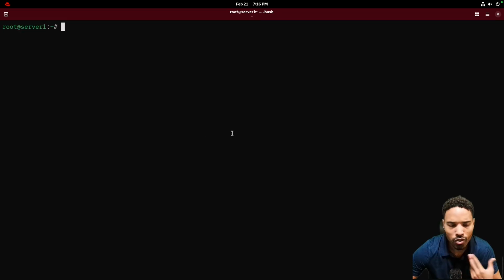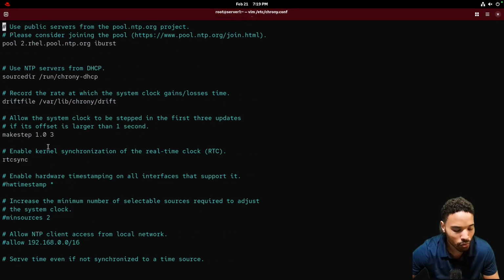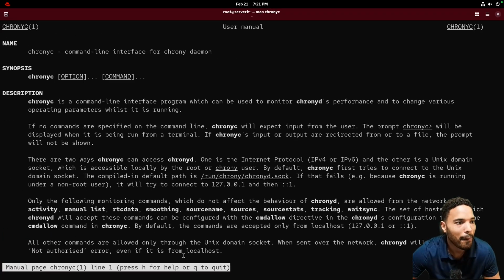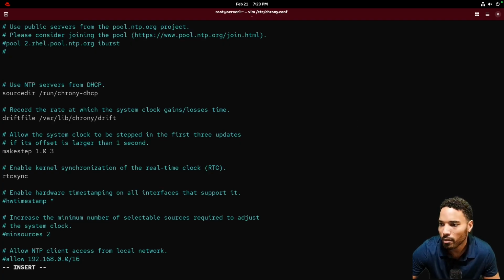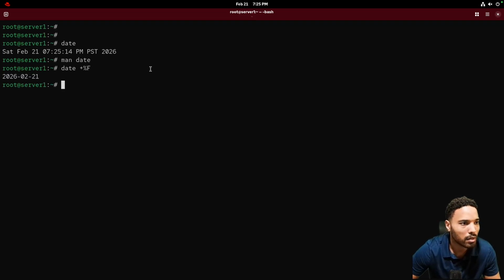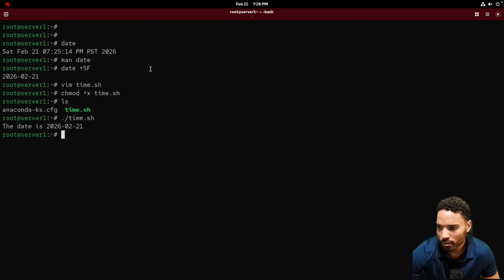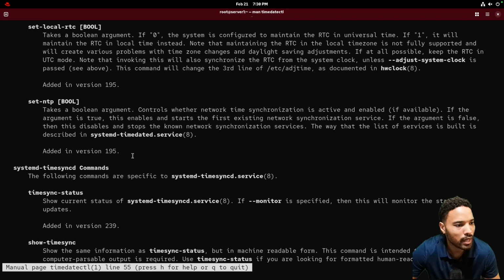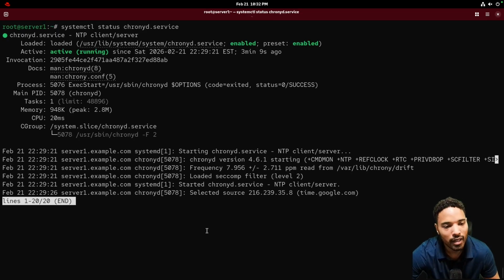RHCSA | Lab 25 | RHEL EX200 Full Course | Configure time service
FAQ: How do you make your thumbnails? Canva ftw